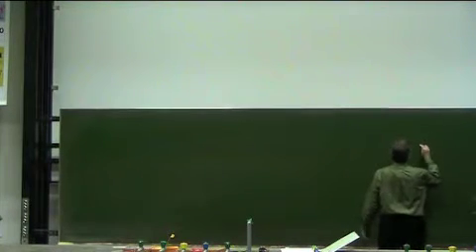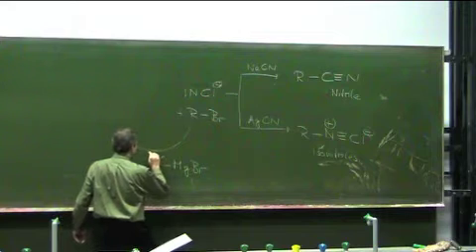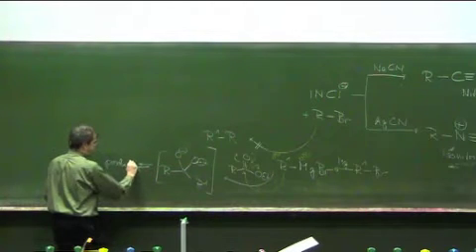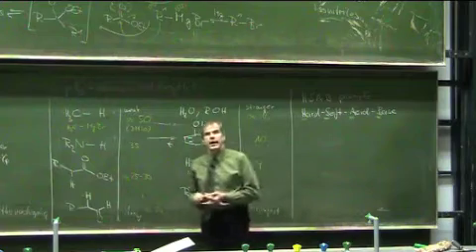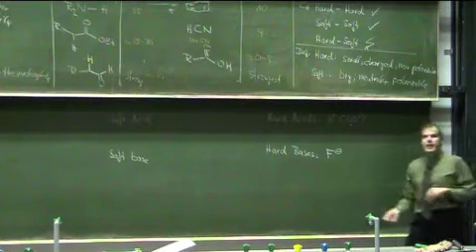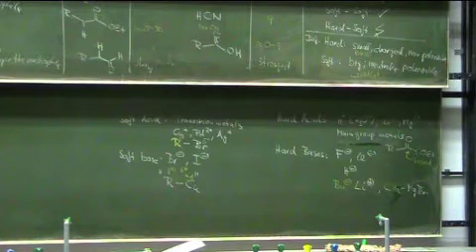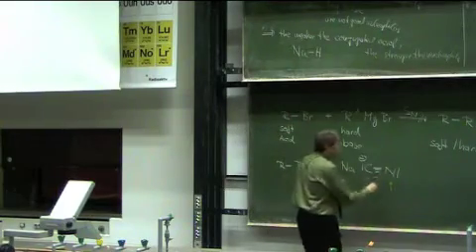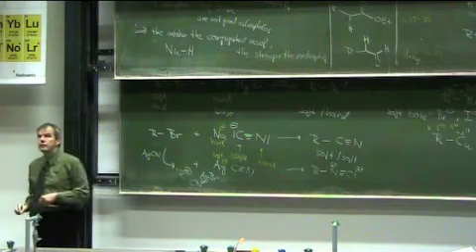Reaction Mechanisms in Organic Chemistry - lect 8 - Prof Oliver Reiser , Uni Regensburg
Prof Oliver Reiser explains concepts of reaction mechanisms in Organic Chemistry